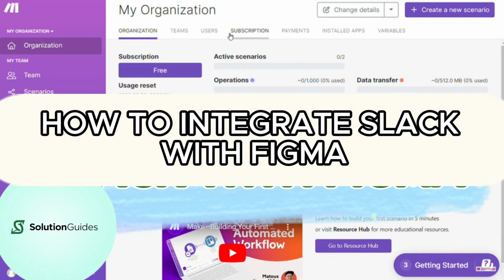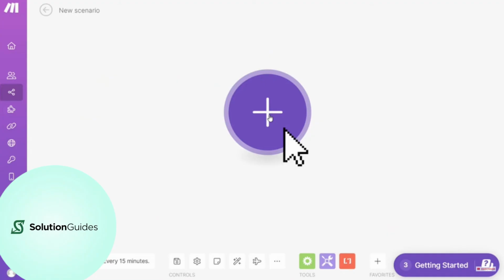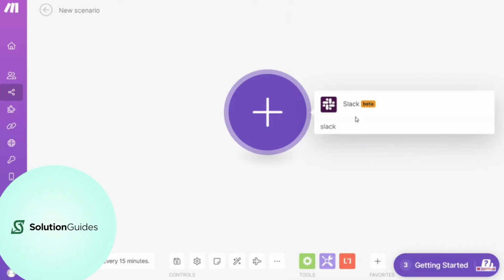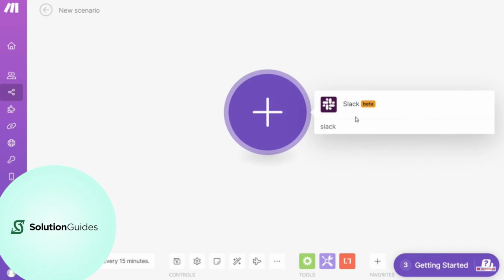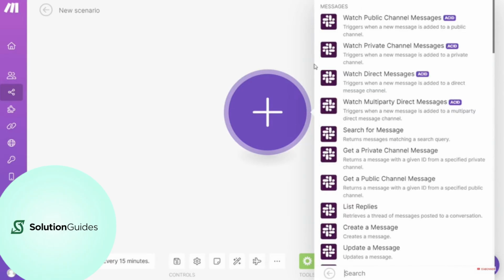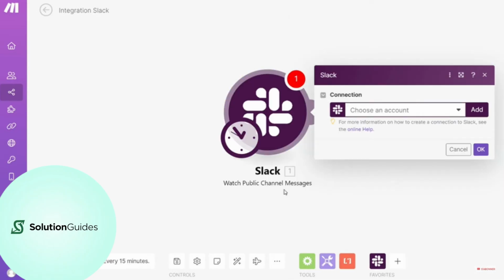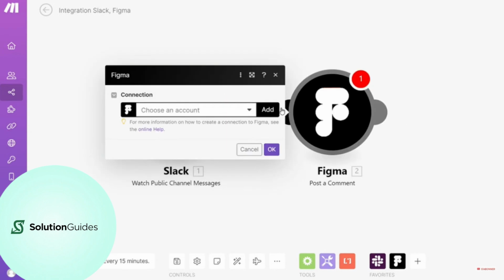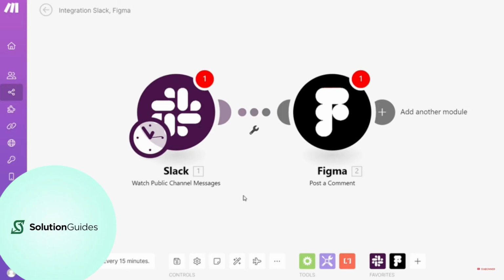How To Integrate Slack With Figma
how to integrate slack with figma 2025